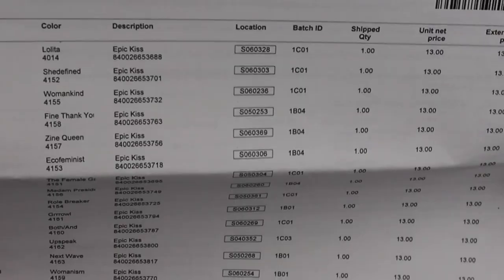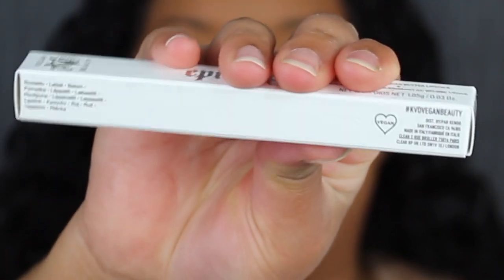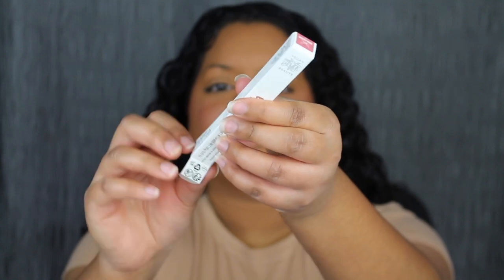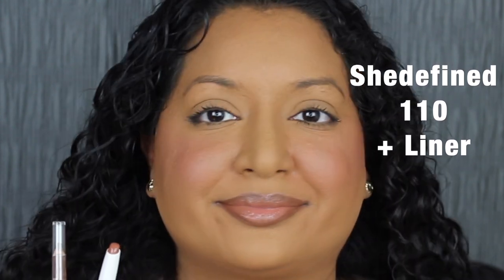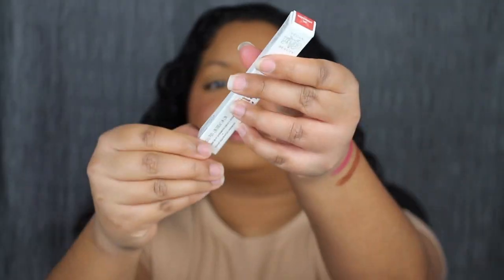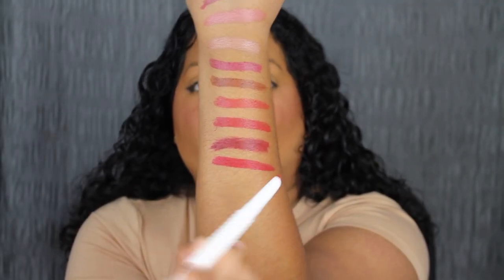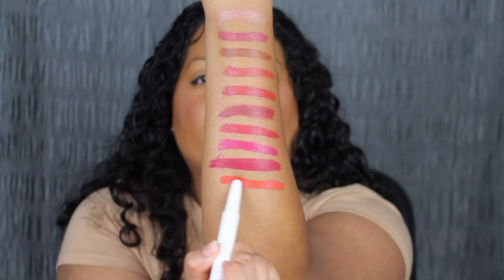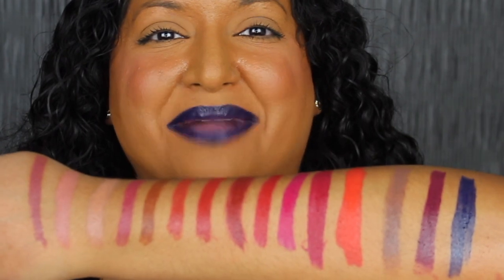KVD Epic Kiss Nourishing Vegan Butter Lipstick Review & Swatches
Add me on Instagram: AskCandace. There are 15 shades in this collection. I wore the shade in "Blue Pink" my entire day it lasted a pretty long time for a lipstick. The formula does transfer and I did reapply once after eating. I hope you all enjoyed this review on the KVD Epic Kiss Nourishing Vegan Butter Lipsticks.

xoxo Candace

Products Mentioned:

Ulta Beauty